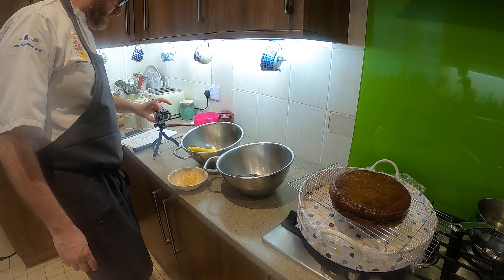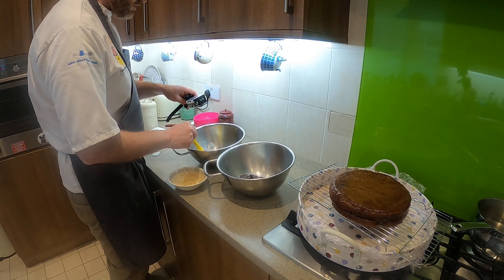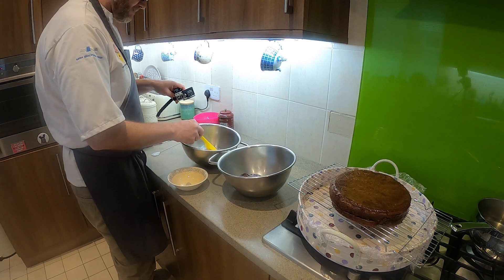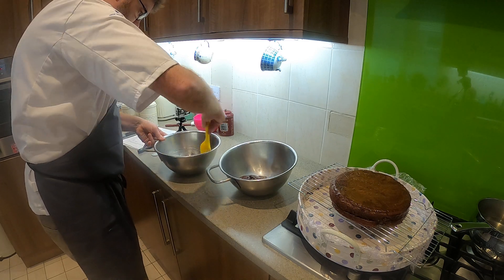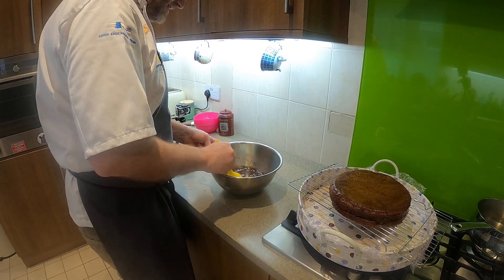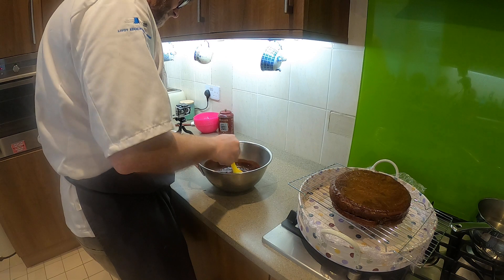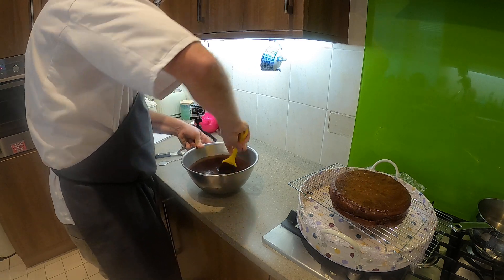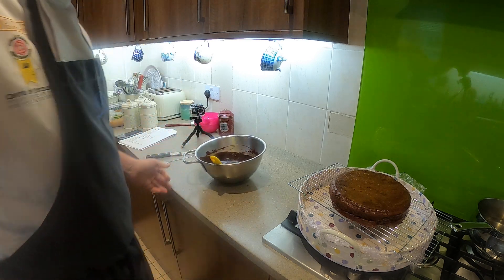chocolate glaze 1 1